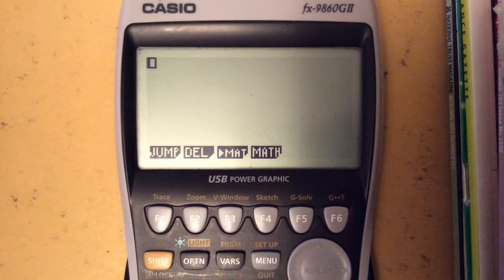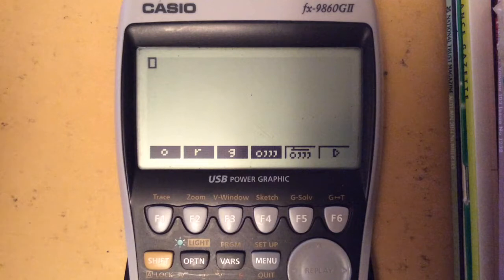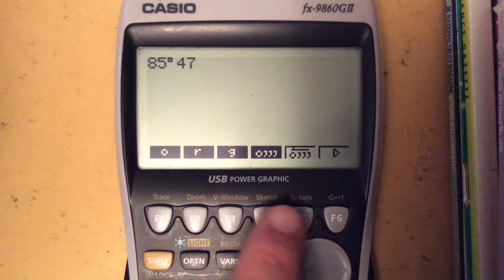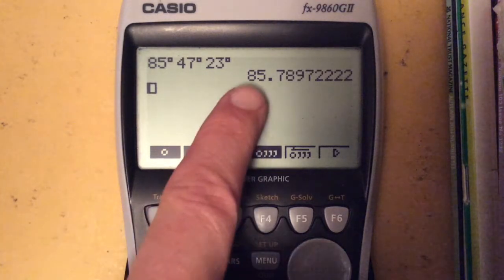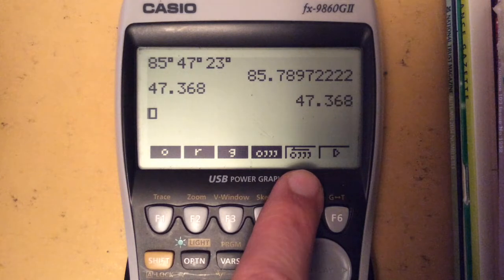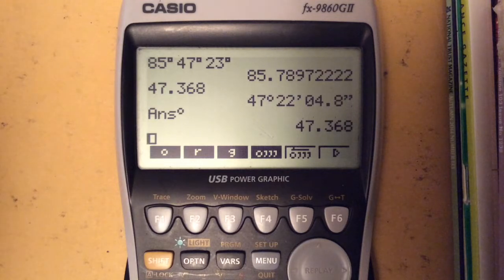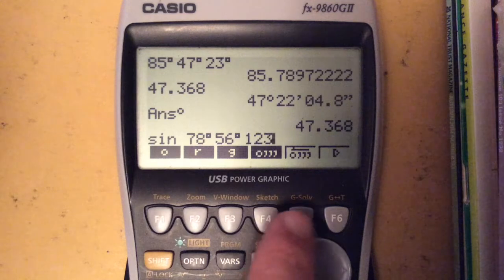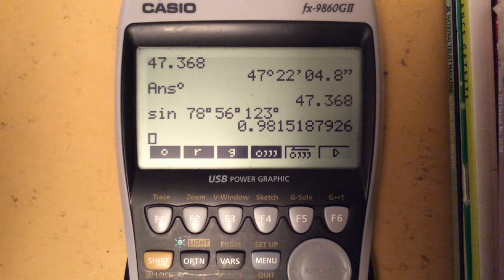Graphical Calculators: Degrees Minutes Seconds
How to convert between degrees and degrees minutes seconds format and use in trigonometric functions.  If there are any other requests from anyone else, let me know and I'll see what I can do!